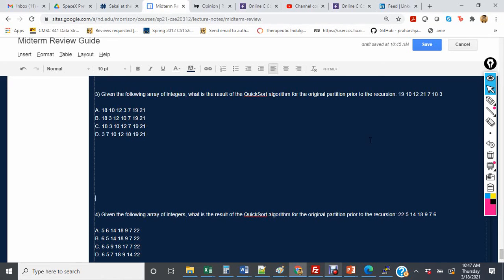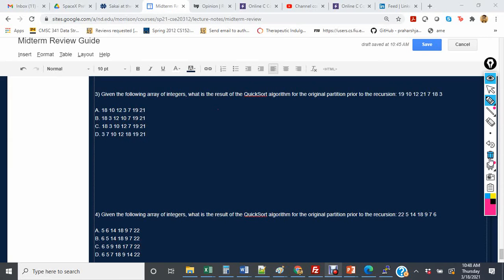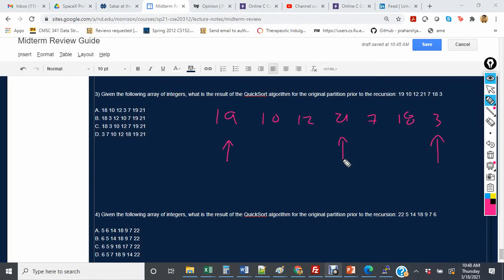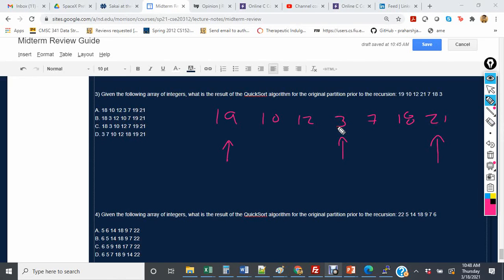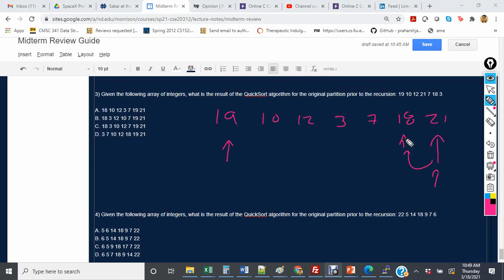Coding Challenge 5 - Problem 3